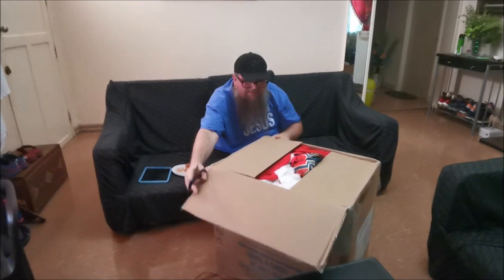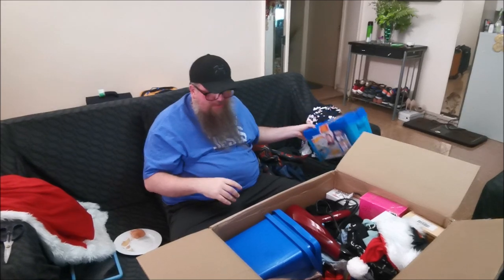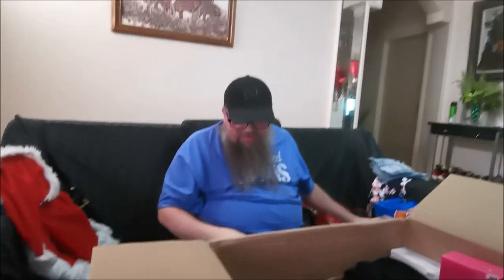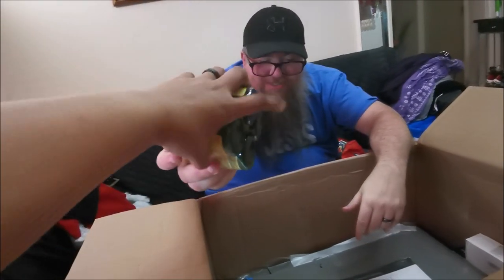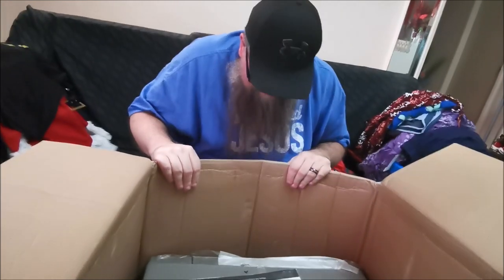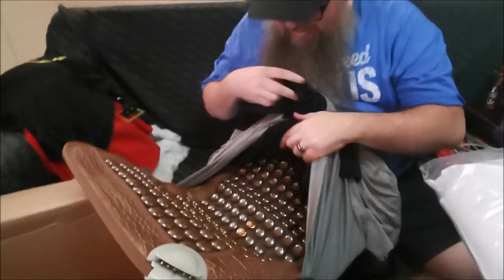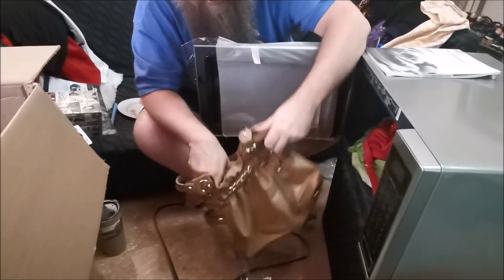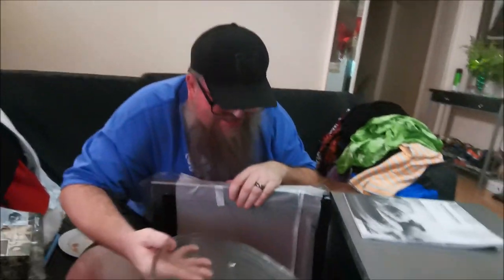What is in this Balikbayan Box | Indiana USA to Mindanao Philippines | Using Atlas for Shipping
Watch as we open the 2nd balikbayan box from Indiana to the Philippines with some of our stuff in it... Wild way to move..right?

Koronadal City aka Marbel, Philippines
We are the Riley's and we moved from Indiana USA to the Province of South Cotabato,
Philippines in March of 2019 with our youngest 2 boys,we want to share what happens when Americans moves to the other side of the world.
Please share with others and always come back for more.

Please note all gifts giving to us and we will used as we need it to be.
(Note: Law of the Philippines requires us to let you know this)

This is a list of channels that you will find us watching and/or joining their Live Streams, hope to see you there..

Some of our Favorites Channels(No kinda order just how I see them)
TheBlendedChurch
Sean Williams
Joe Cool
Joe&Jeanie Travel
Scotishfilipina barryjean
How to Hawaiian
Jay and Jhen Loving and Living in the Philippines
Golden Brown Jay
Ate Manang in Jpn,
bout time
PremiereHell
The Cebuana Island Girl
A Foreigner Farming in the Philippines,
Chie Cosares
A Foreigner in the Philippines,
A Brit in the Philippines,
Darin's Travels
Bud Brown Live,
David and Mercy Whipple
Chris in Cebu,
chud327,
PhillyinthePhilippines
Dwaine Woolley,
Dehner Maurer
Tom and Ruth Philippine Adventures
Harald Baldr,
BecomingFilipino
Philo ing the Philippines
Journey with Gin & Red,
Giggly Girl
Maricels Homestead Kitchen,
Bisayang Hilaw
The Ahern Family
The VFamily,
Tim K,
Erica Reyn
I am Ces
James Gipe Gipe!!!
Jazzy Raymundo
Jhens Family
Mark Dice
Marz Bancud
MICK & JEAN FLANAGAN'S LIFE IN THE PHILIPPINES
Mugs It's Organic
Richard Booker
HoodwinkedbyanAngel Michael Fazio
RichShaw Philippines
Mat Rovy and MOMivy
Fil-am Brothers
Joe & Jassy Down in Georgia
Trucking USA with Brian
Mk Show Tv Love3x
Sab G Travel
Wayne's Adventure
Honey ko Baby
Chie Taurus
Franchesky Channel
Brandon Words
The Real Joey B
The Dill's Living in Bohol Philippines
Tony Patriot
Merl Engelmann
Singing for the Creator
Tim Dziak
Expat Prepper
Pinay in UK
UGLY American living in the Philippines
Just J
GEM LOVE
Mountian Man Philippines
Adrian Gibson
Wish For Wanda
meet the Farmer family
Yna Clark
canoy in the philippines